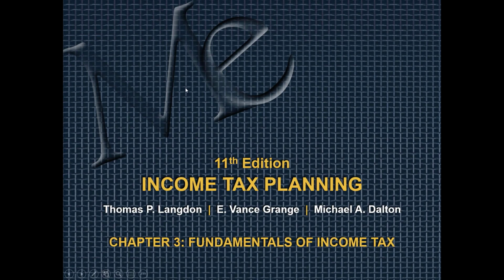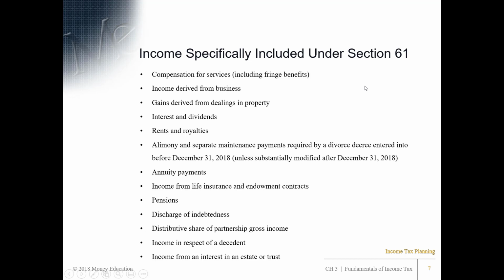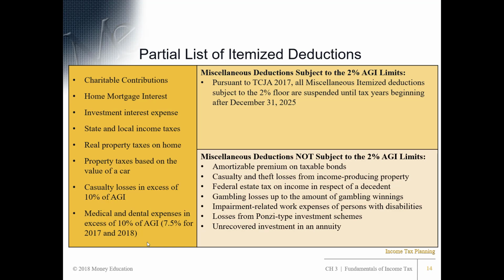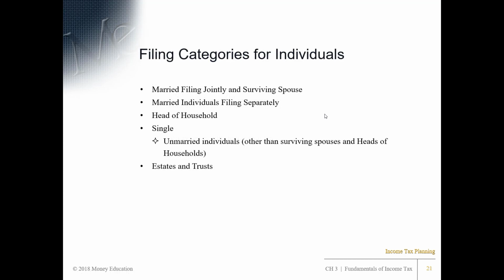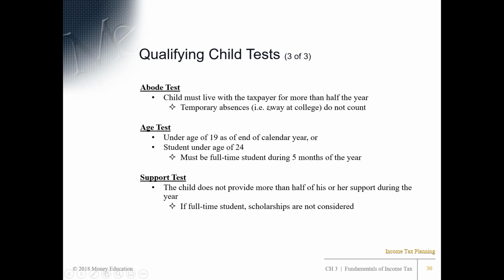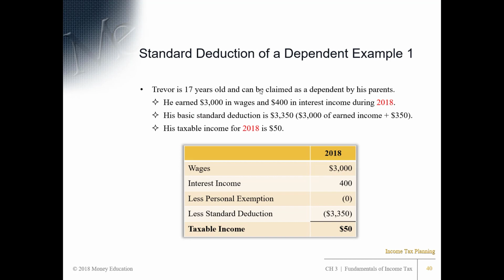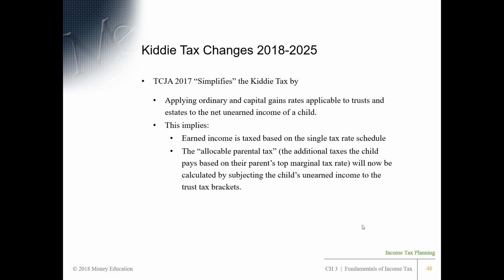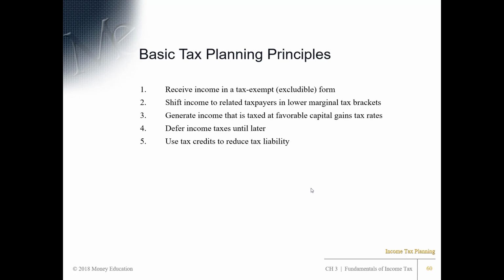Tax Planning Ch 3 Overview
Overview of 2018 Tax Formula and Filing Status